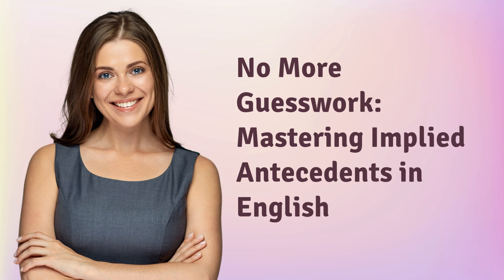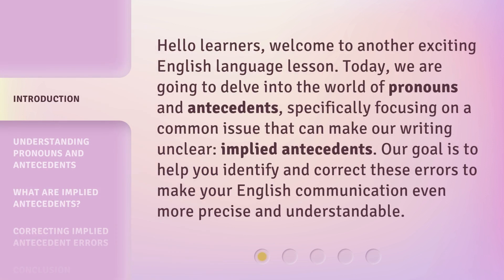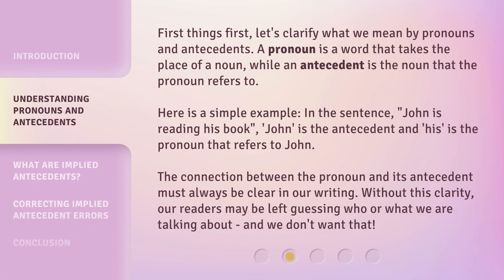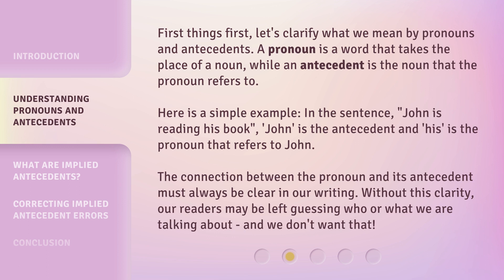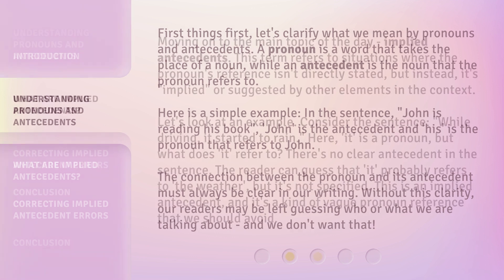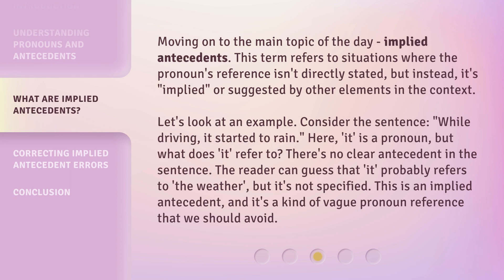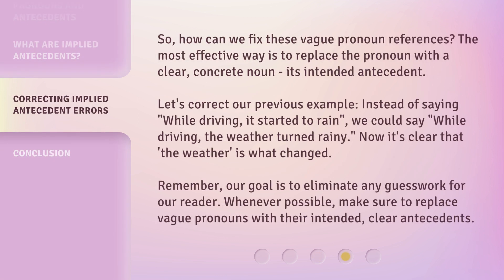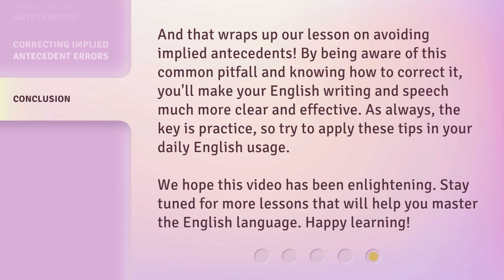No More Guesswork: Mastering Implied Antecedents in English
Mastering Implied Antecedents: Clear and Precise English Communication • Learn how to identify and correct implied antecedents to improve the clarity and precision of your English writing. Understand the connection between pronouns and antecedents, and avoid vague pronoun references that leave readers guessing. Join us for this exciting English language lesson!

00:00 • Introduction - No More Guesswork: Mastering Implied Antecedents in English
00:34 • Understanding Pronouns and Antecedents
01:16 • What are Implied Antecedents?
02:04 • Correcting Implied Antecedent Errors